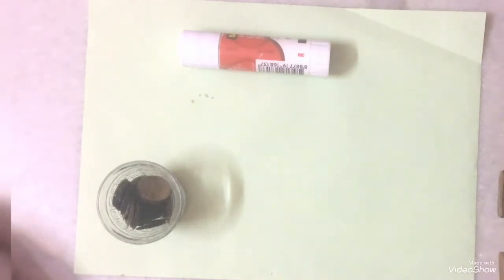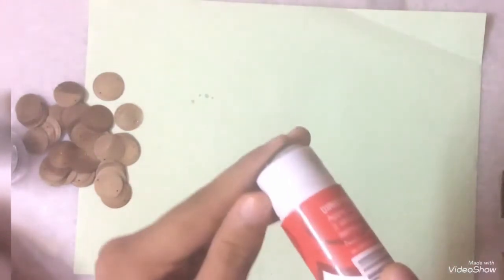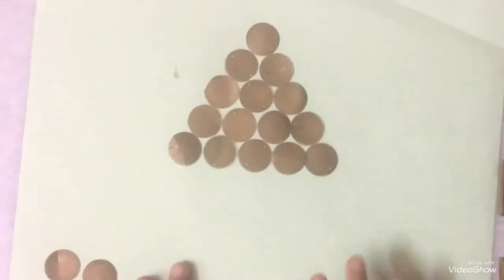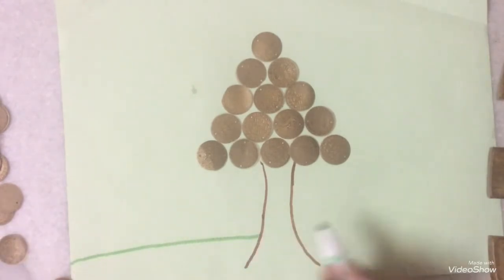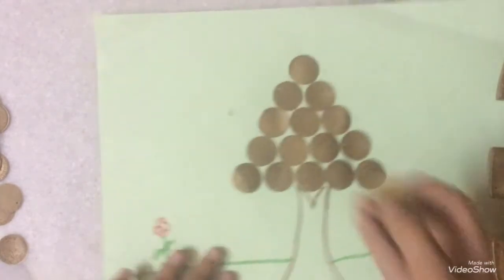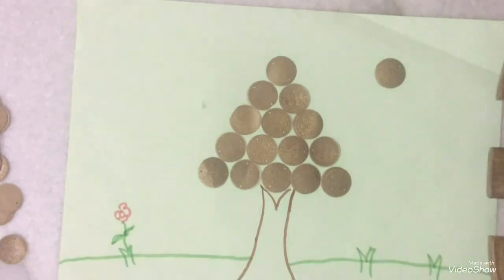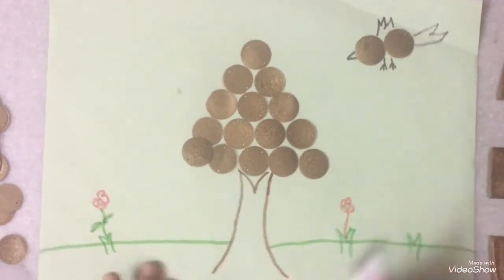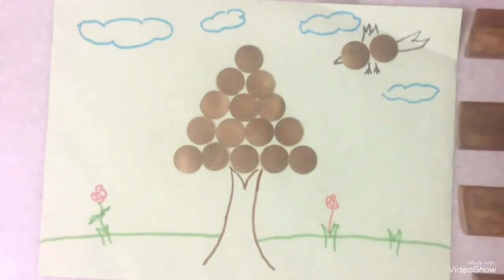How to make a tree with some materials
We make a tree with this material . If you have these kinds of materials you can easily do any design you want